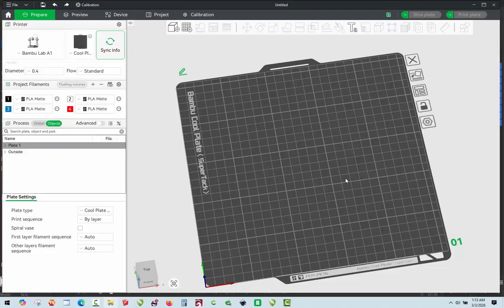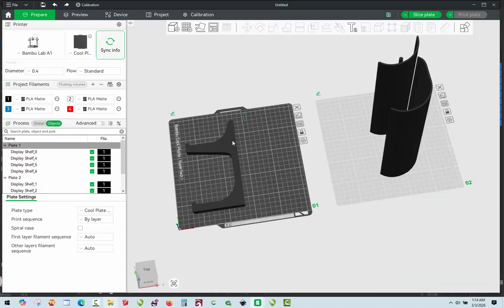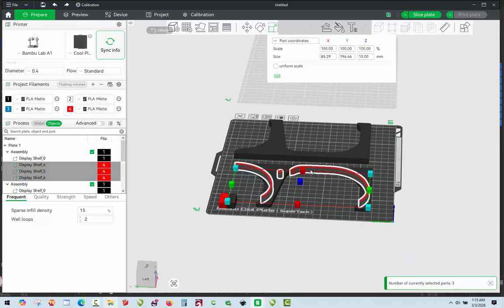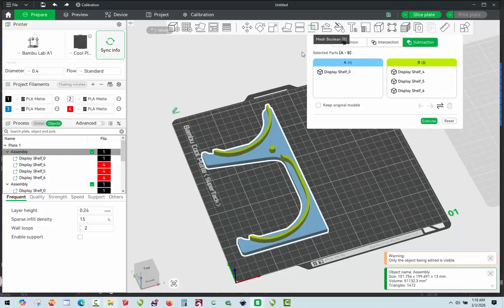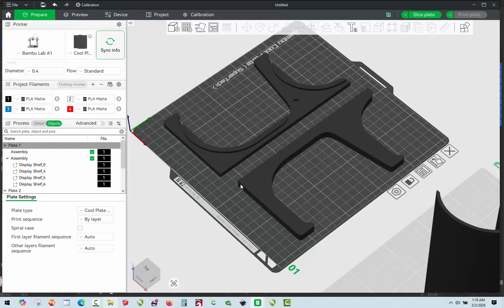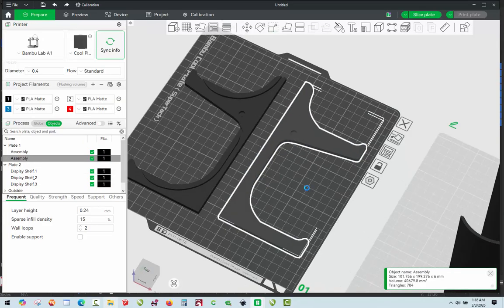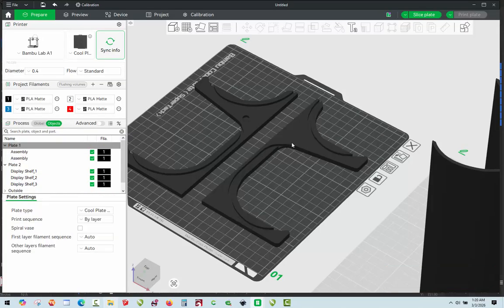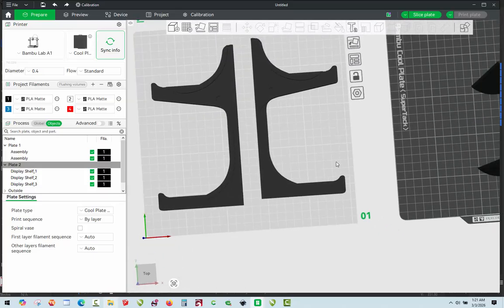3D Printing - Converting and SVG to 3D Model with Bambu Studio